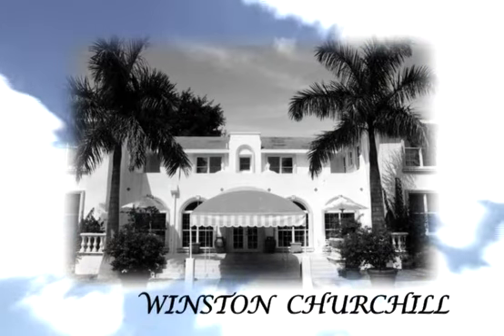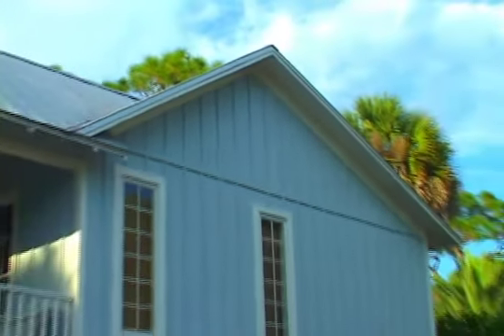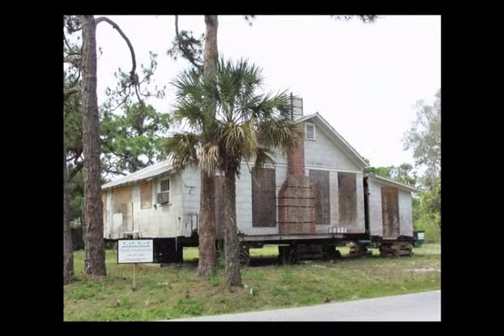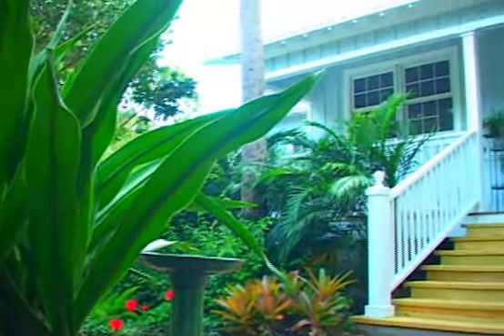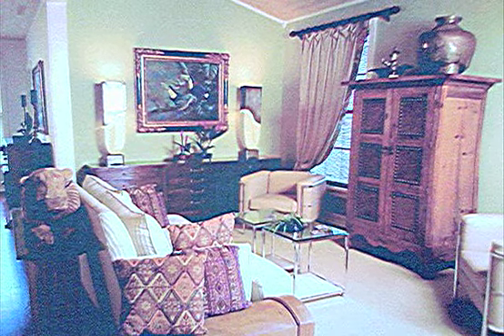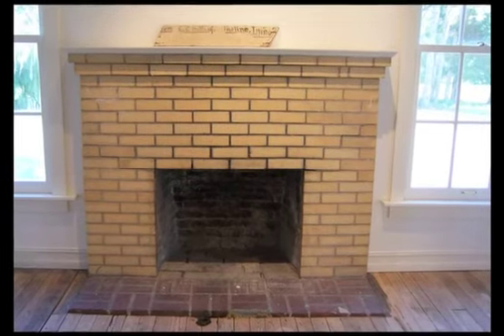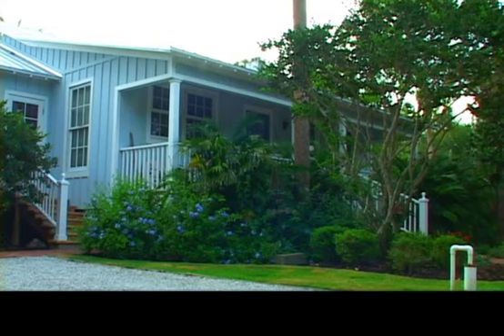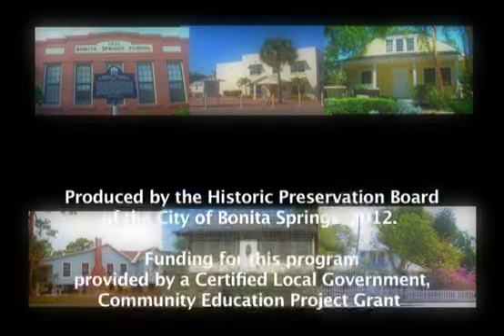Nutting House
This video about the Nutting House was produced by the Historic Preservation Board of the City of Bonita Springs as part of a self-guided walking tour. For more historic places and videos on the history of Bonita Springs, Florida, you may go